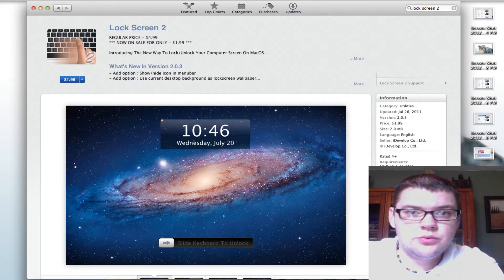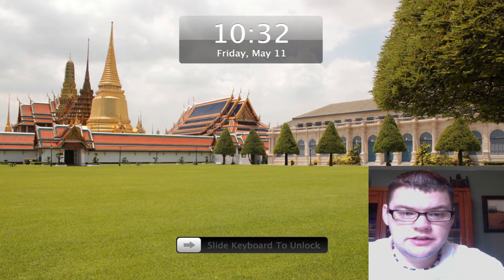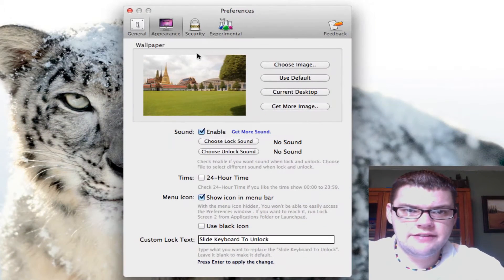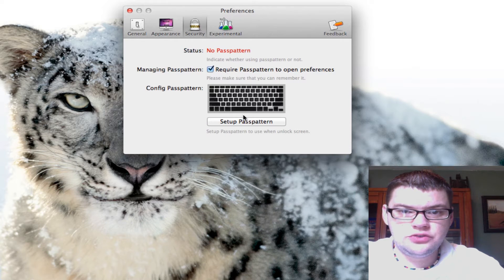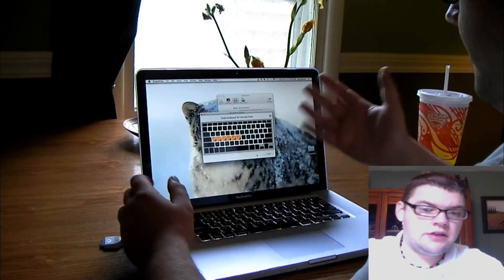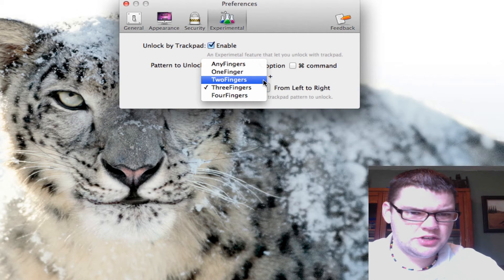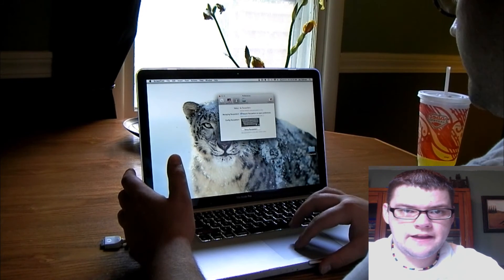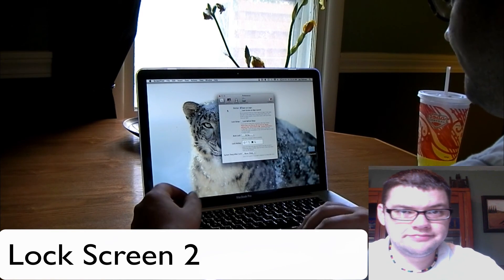Slide to unlock your Mac!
Slide to unlock your Mac using Lock Screen 2 available in Apple's app store today for 1.99, usually 4.99. Lock Screen 2 allows you to lock/unlock your Mac just like the iPhone and iPad. You can create custom unlock patterns using both your track pad or keyboard. You can customize your lock screen's background.